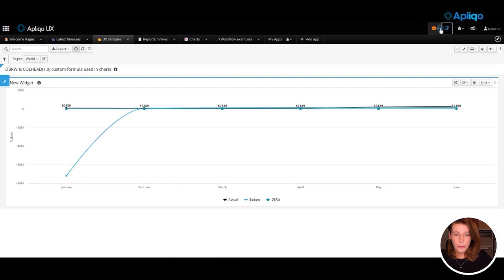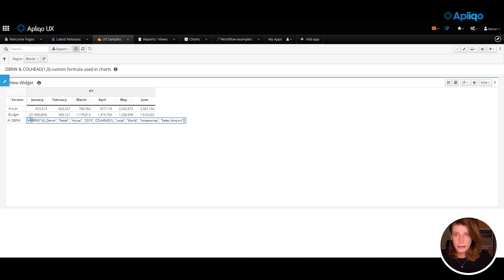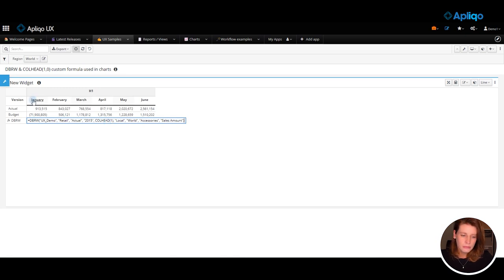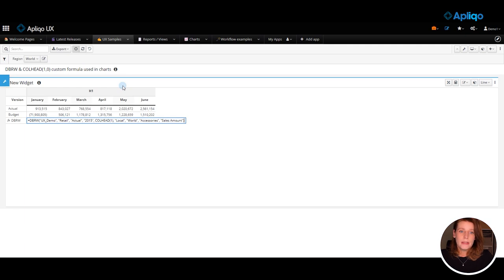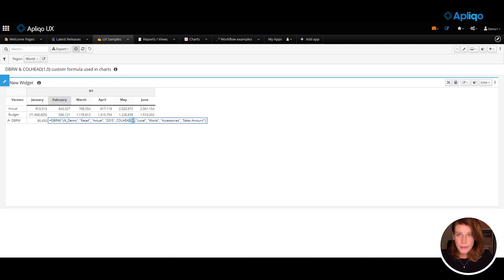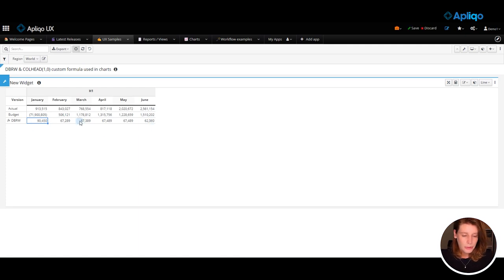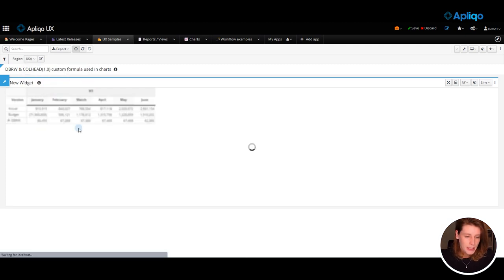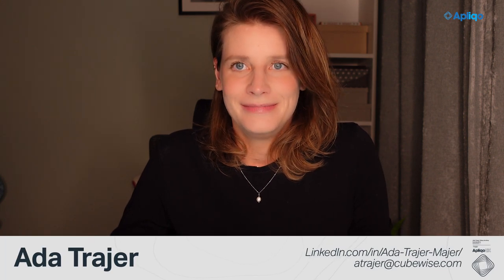Apliqo UX for IBM Planning Analytics / TM1 - Formulas Supported in the Application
00:00 - Mini intro
00:06 - Opener
00:15 - Intro
00:44 - Formulas Supported in the Application
02:48 - Outro

🔄 Explore the magic of Apliqo formulas! Join Ada where she unravels the power of arithmetic operations, Excel formulas, and dynamic DBRW formulas with UX placeholders. ✨

Apliqo UX is a platform that transforms IBM Planning Analytics / TM1 into a visual masterpiece and allows you to collaborate efficiently, drive user acceptance, and bring IBM Planning Analytics / TM1 to new heights.

Apliqo UX provides sophisticated templates for reporting, planning, and analysis to visualize information dynamically and communicate the results to all stakeholders, regardless of device.